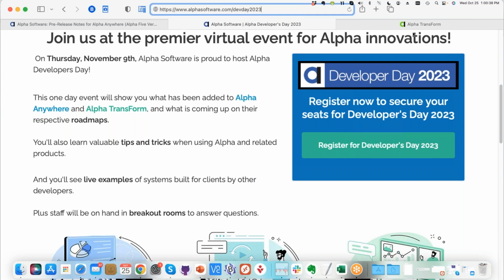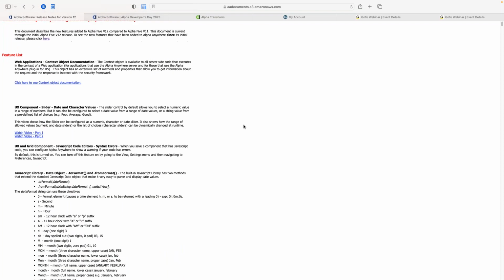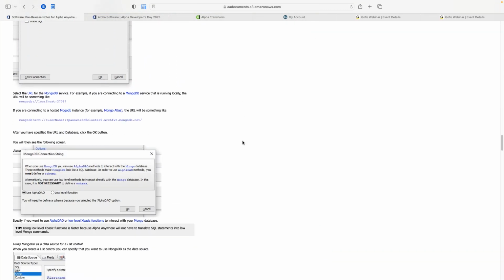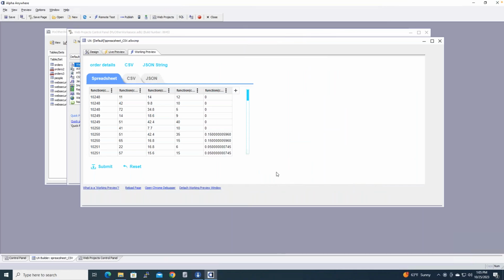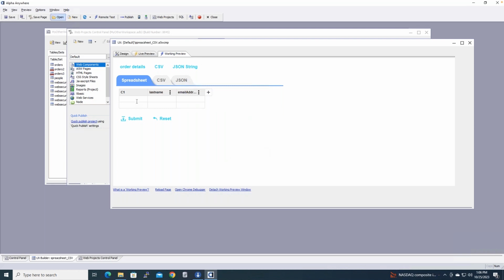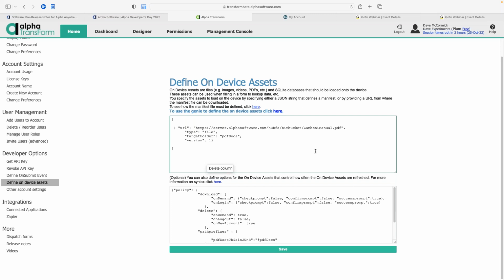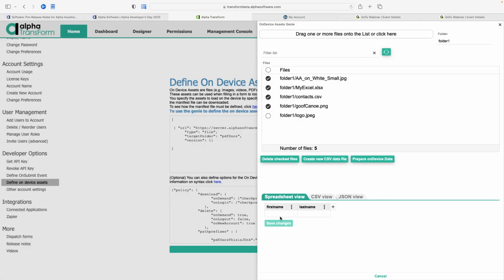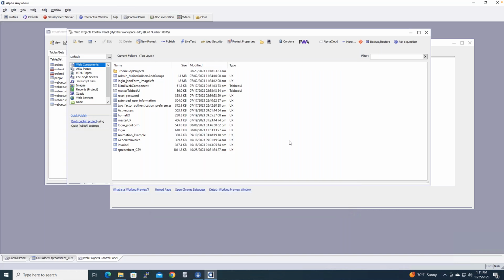Learn about Alpha DevDay and Spreadsheet Control 2023 Oct 25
In this edition of the Alpha Software demo and Q&A webcast:

00:00:00 - Dave McCormick, VP of product management, discusses the upcoming Alpha Developers Day on November 9, 2023. This virtual event is free and will feature talks on Progressive Web Applications (PWAs). McCormick mentions increased progress on PWAs since their previous discussion two years ago and directs viewers to find release notes through a Google search for "Alpha Software release notes." He briefly touches on UX components like text boxes and date pickers before shifting the focus to the spreadsheet control. This control provides JSON formatted data similar to a spreadsheet. McCormick highlights two improvements: the ability to add columns dynamically with JavaScript and the capability to identify dirty rows for efficient data updates.

00:05:00 - The discussion continues with information about Alpha DevDay and the Spreadsheet Control component. The speaker demonstrates how to use the Spreadsheet Control by downloading it from the component library, adding columns, resizing the control, and converting data to formats like CSV and JSON. They also introduce the device assets feature in Alpha Transform for creating and accessing offline SQLite databases using the Spreadsheet View, CSV View, and Json View.

00:10:00 - The speaker shows how to save changes in the spreadsheet control and create a new CSV file name. They demonstrate uploading this data to an SQLite database and S3. A new feature for importing Excel data into SQL databases is highlighted, along with discussions about the Fire Store utilities and an upcoming update for Dev Day. The agenda and presenter details will be available about a week before the event, with recordings of all sessions. Attendees can participate in breakout sessions for direct interaction with programmers, and questions can be directed to guides at alphas software.com.